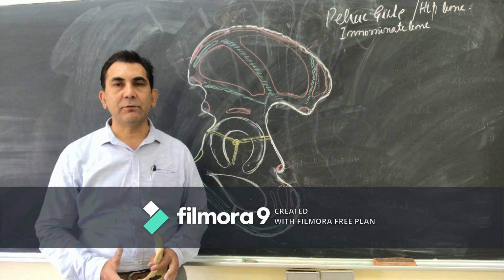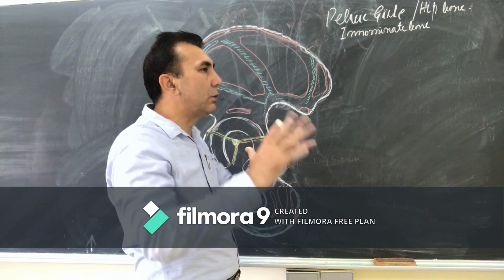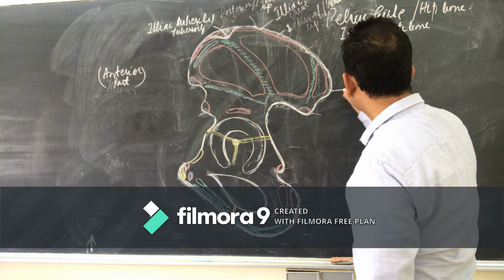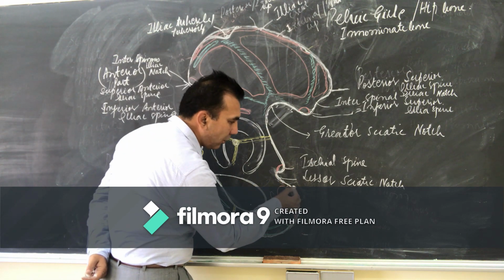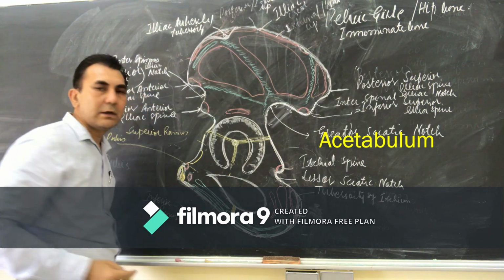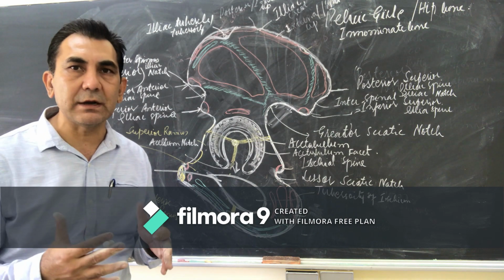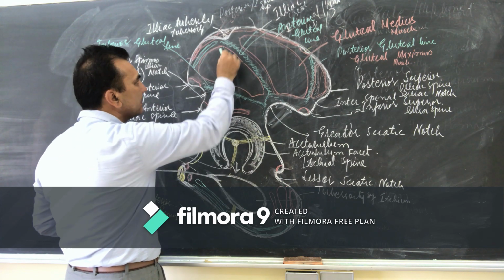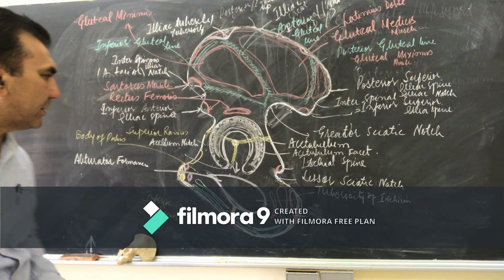Anatomy of the Innominate Bone Lecture No: 10 (a)